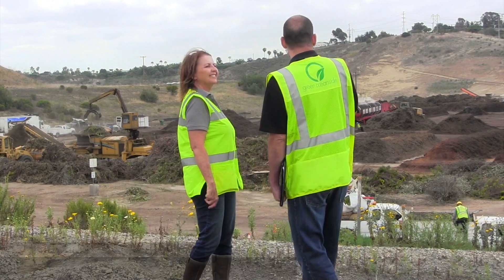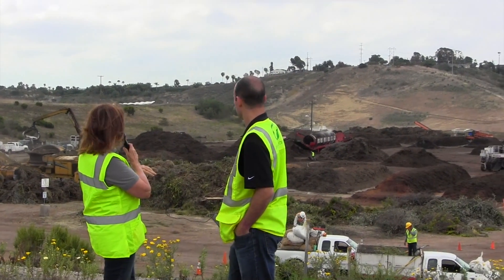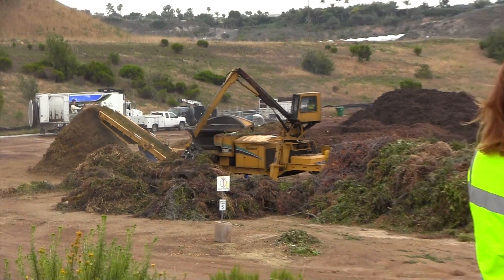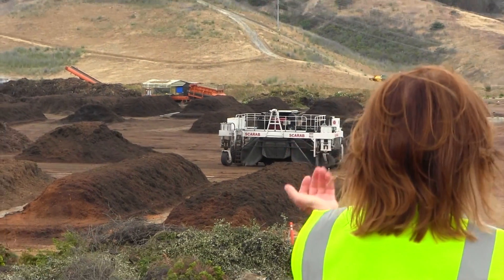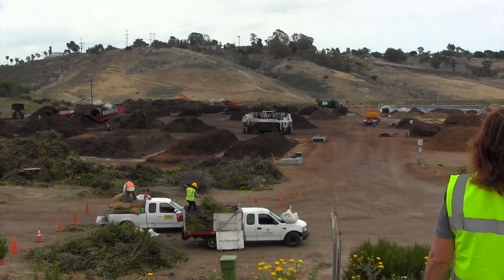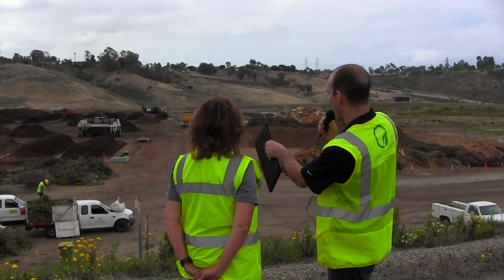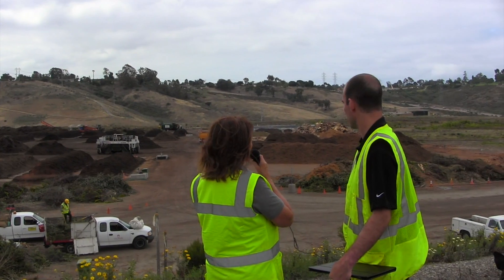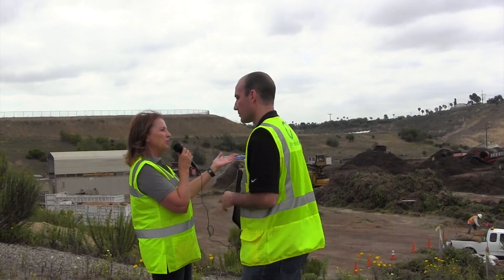Agri Service Industrial Compost Facility Tour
In this video, Nathan O'Connor interviews Mary Matava about her Oceanside, CA industrial composting facility.

We learn about what happens to yard waste after it is picked up at your curbside, how it is processed at an industrial compost facility and how composting actually reduces greenhouse gas emissions!